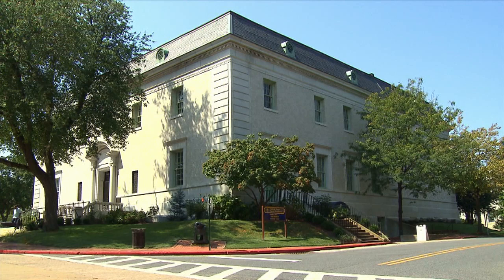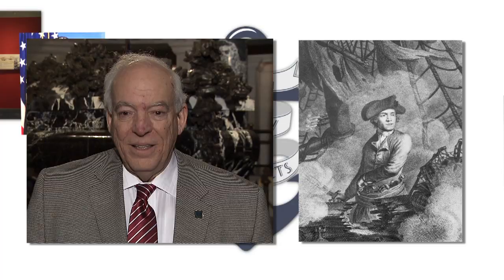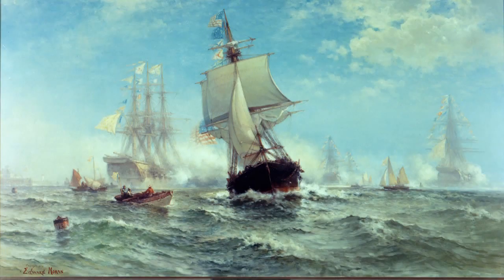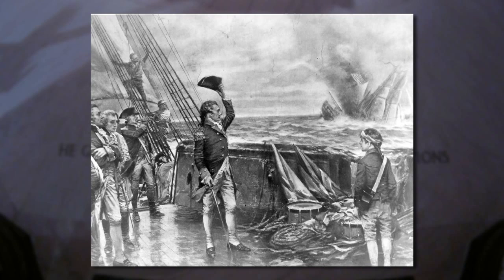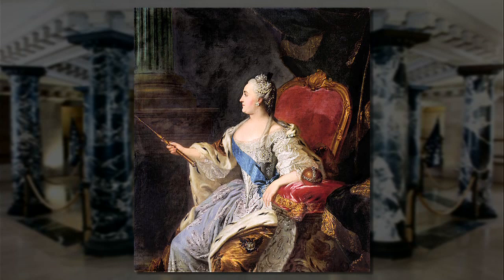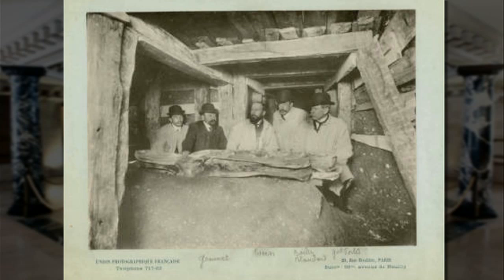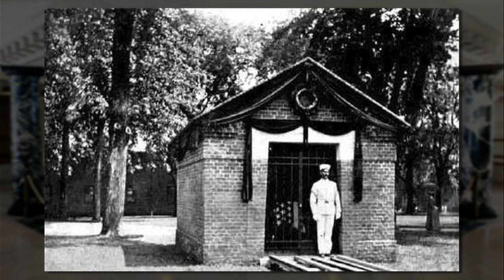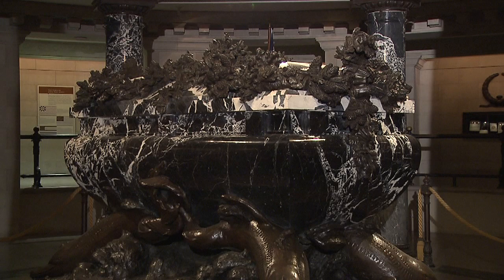A History of the Navy in 100 Objects: The Crypt of John Paul Jones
Video 1 in the series "A History of the Navy in 100 Objects" presented by the United States Naval Academy.

Often when telling a story, its best to start at the beginning. In our case, although the United States Navy didn't begin with John Paul Jones, he is nevertheless considered the Father of the American Navy. Born in England, he cut his teeth as a sailor in merchant fleets, before coming to the United States. When war broke out, he joined the fight on the side of the upstart colonies, and won fame for his daring raid on English soil and his victories over British ships. After the war, he accepted a position as an admiral in the Russian navy. After a short time, he returned to Paris in poor health, and died shortly after in 1792. In the tumultuous days of the French Revolution, Jones' grave was lost and it wasn't until 1905 that it was rediscovered. After discovery, and with great ceremony, his remains were transported across the Atlantic. After several years were finally interred in the crypt underneath the iconic Naval Academy Chapel, where they remain today. This is the story of Jones in life, and in death.